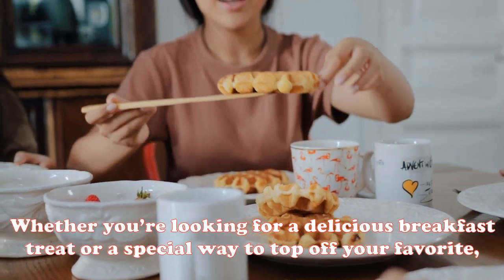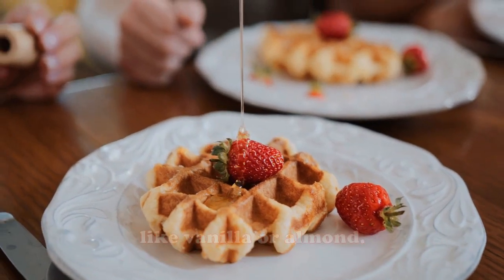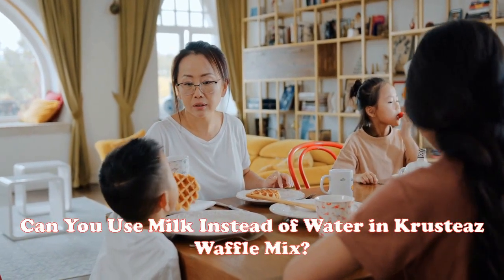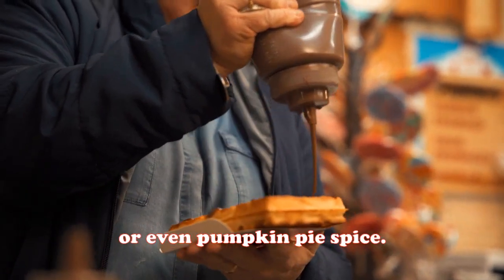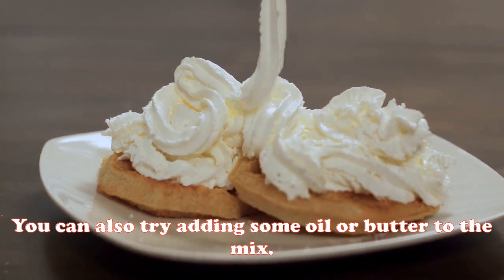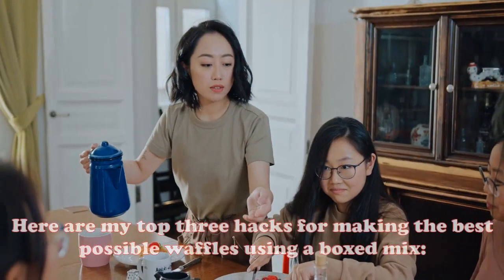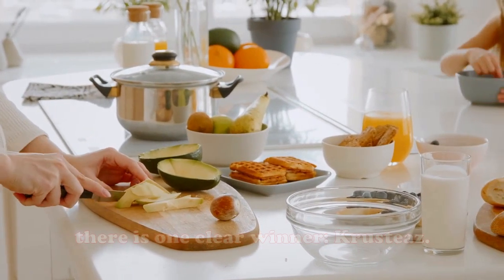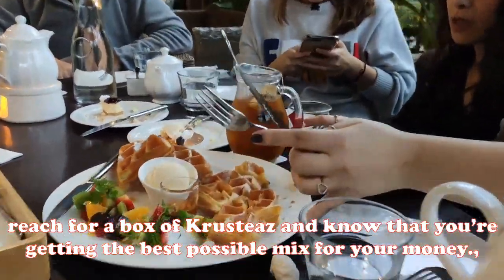How to Make Krusteaz Waffles Better